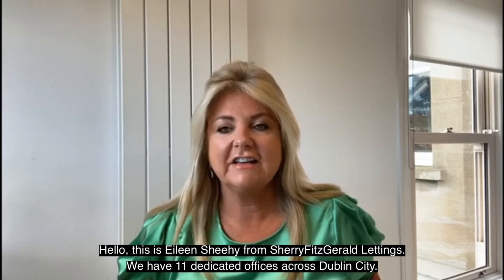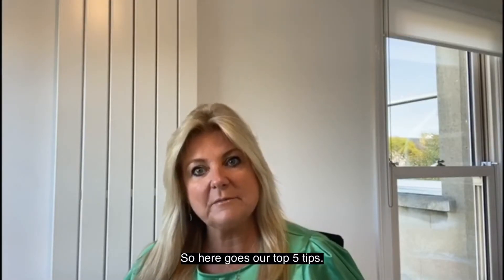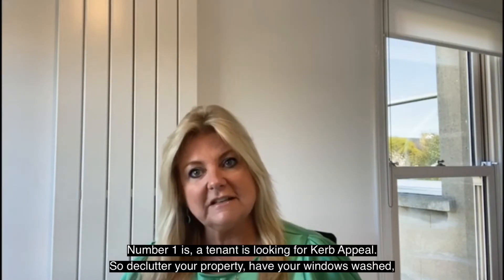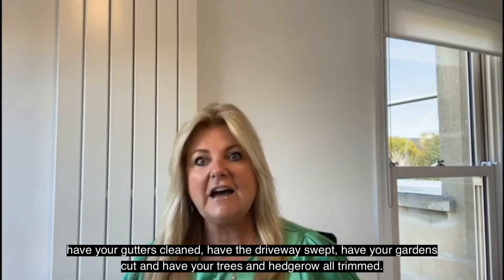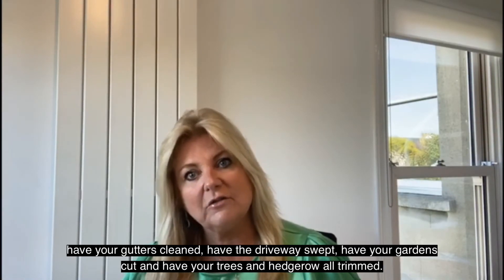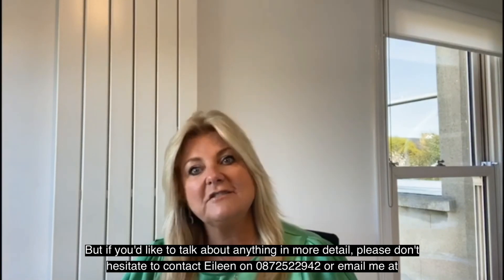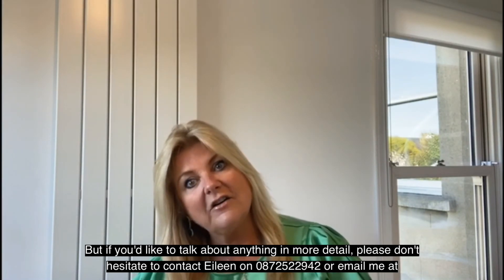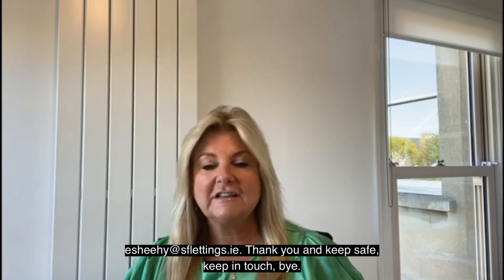Sherry FitzGerald Lettings: How to get your property rental ready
Today’s video features Eileen Sheehy, who discusses how landlords can get their property rental ready.